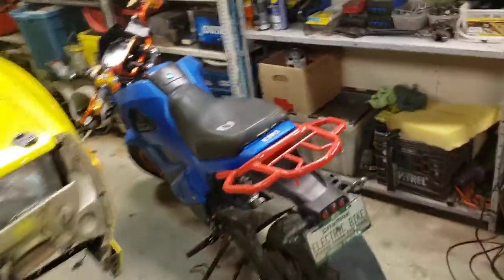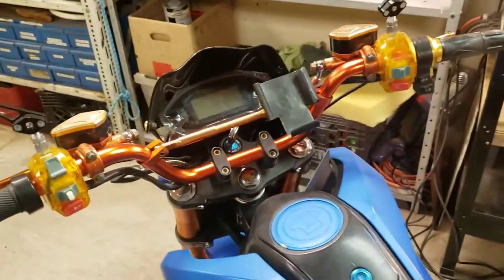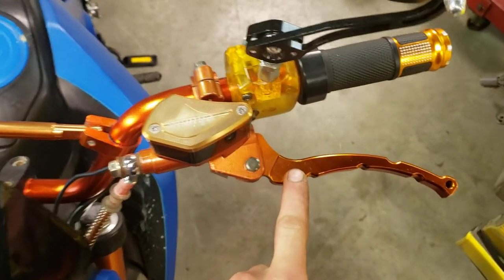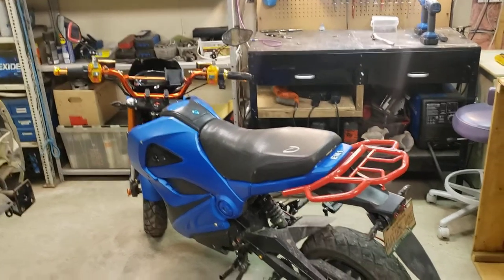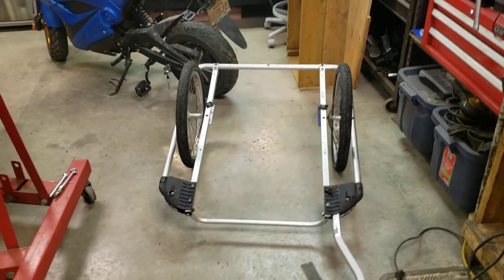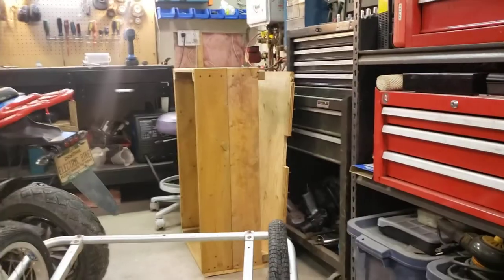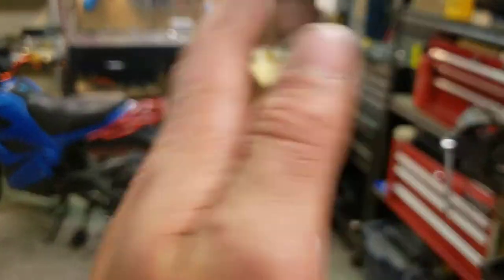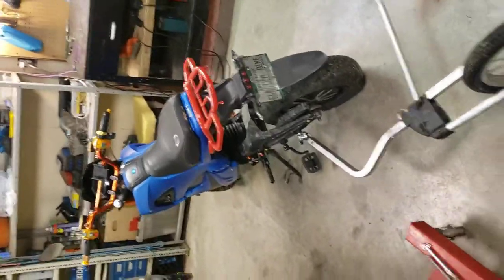Daymak em1... diy trailer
Hey guys in this video i talk about my recent updates... and how i made a trailer for my em1 which u can use on anything tho